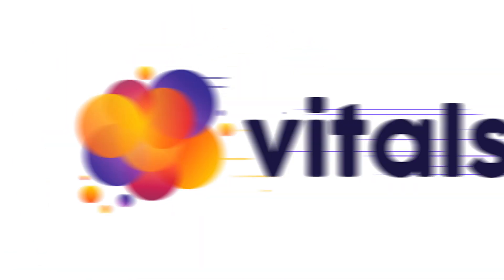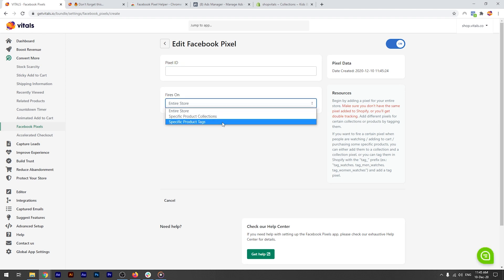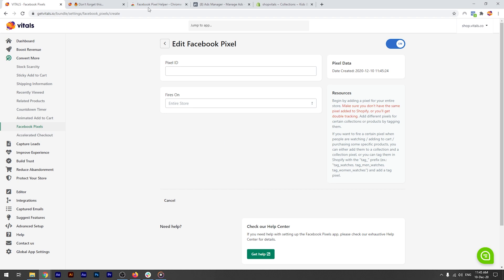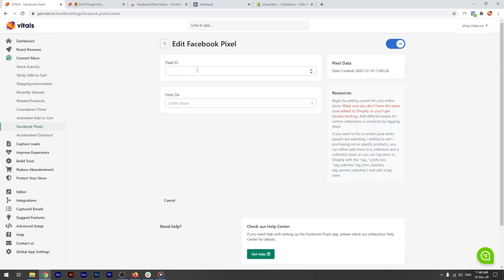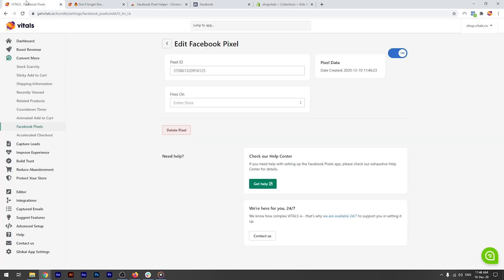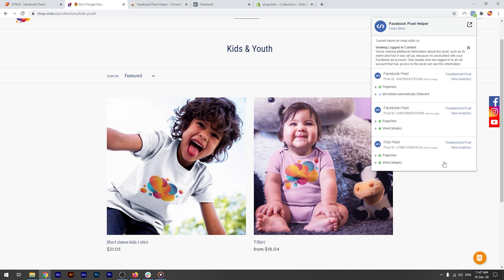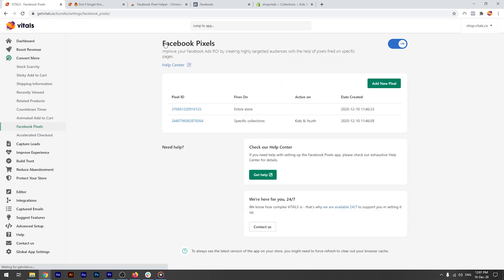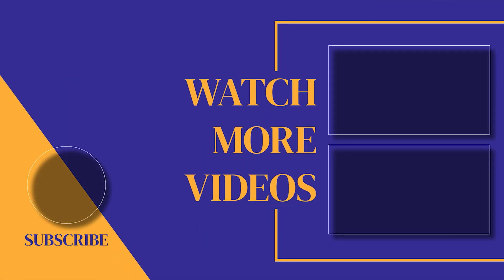Vitals Facebook Pixels App Tutorial for Shopify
This tutorial covers the Facebook Pixels app, one of the 40+ Shopify apps built into Vitals, that improves your Facebook Ads ROI by creating highly targeted audiences, with the help of pixels fired on specific pages.

Check out our Help Center to learn more about the Vitals Facebook Pixels app